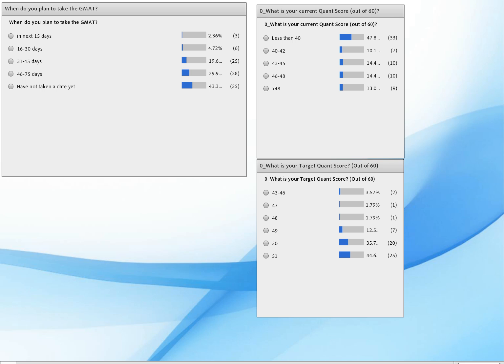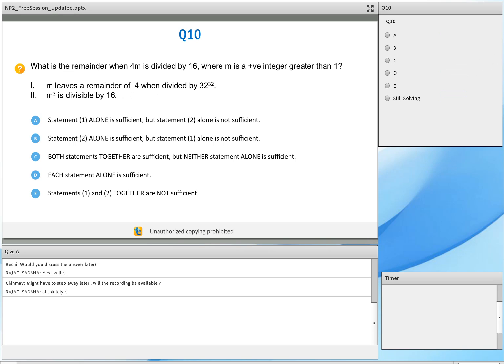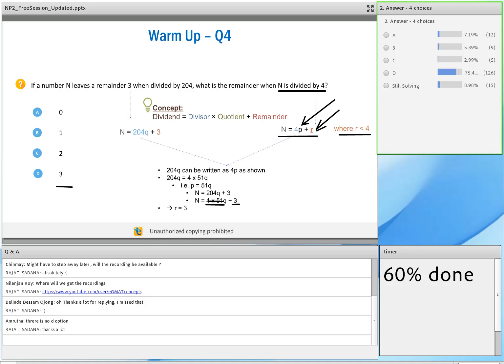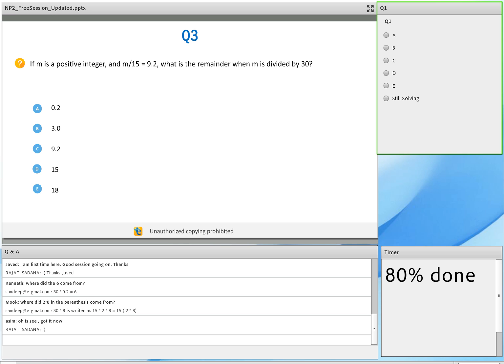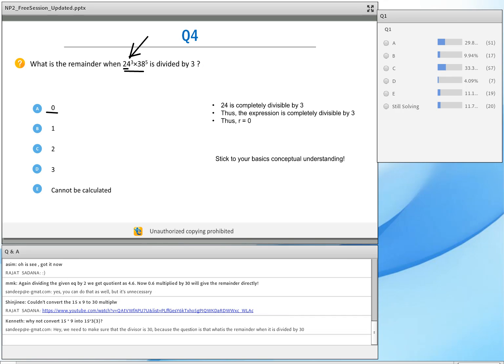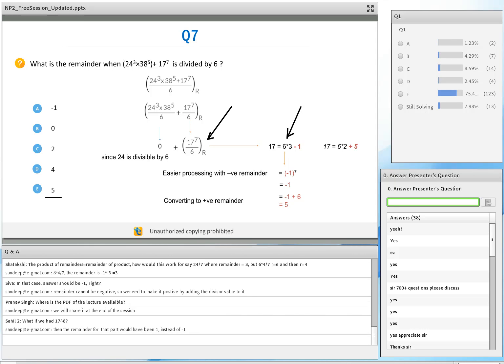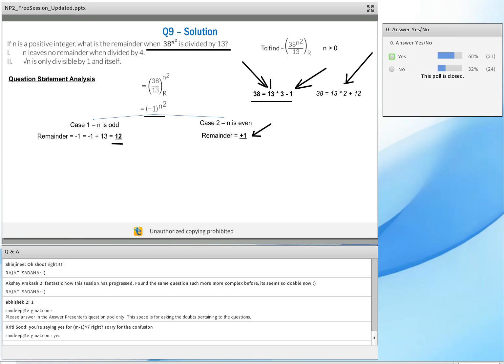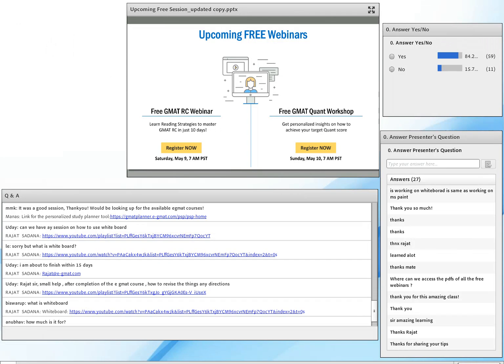Divisibility and Remainders: From basics to mastery in 90 minutes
First Learn concepts and methods, then cement methods, and finally excel to ace GMAT quant. We showcase this methodology on the concept of Divisibility and Remainders to prove how you can go from learning the basics to excelling in just 90 minutes.